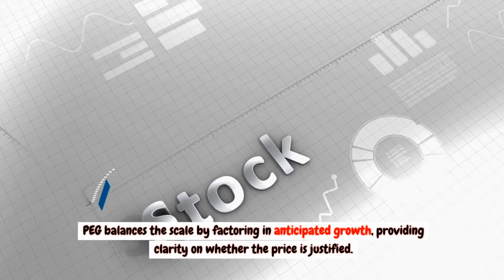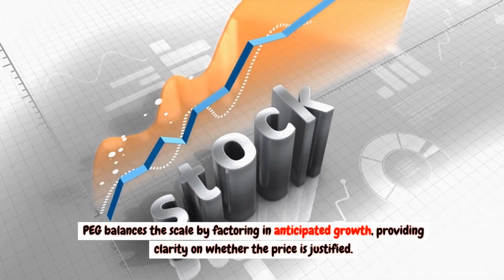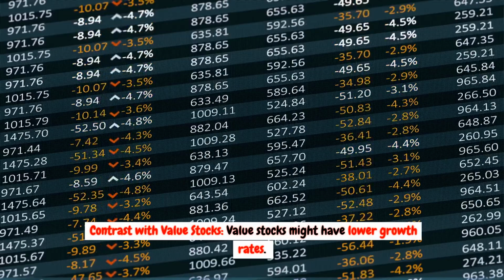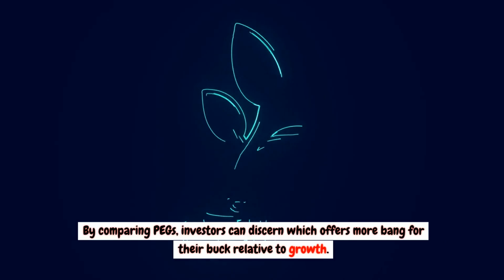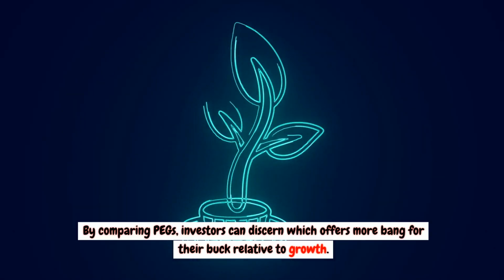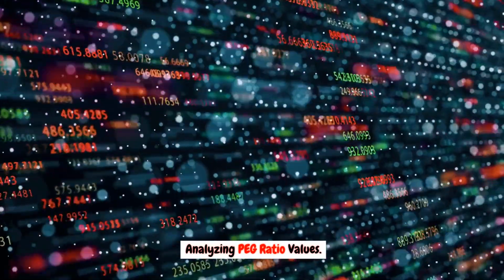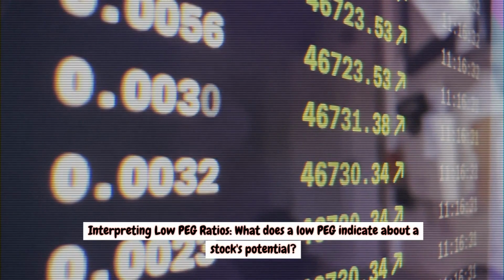Applying the PEG Ratio for Smarter Stock Valuation - Part 1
Part 1 of this series explores how the PEG ratio can revolutionize your stock valuation approach. By combining the price-to-earnings (P/E) ratio with a company’s projected earnings growth, the PEG ratio offers a clearer perspective on a stock's true value. This metric helps identify growth stocks that may be undervalued and prime for investment. This video breaks down the formula, shows how to calculate it, and explains why it’s a key tool in smarter investing. Whether you're new to investing or have some experience, understanding the PEG ratio can give you an edge in making more informed financial decisions. Dive into this guide to start evaluating stocks beyond the basics, enhancing your portfolio potential with each strategic investment decision.